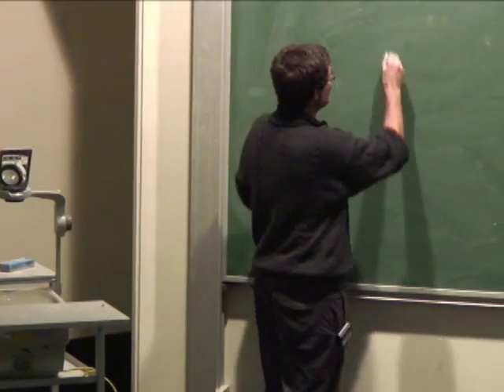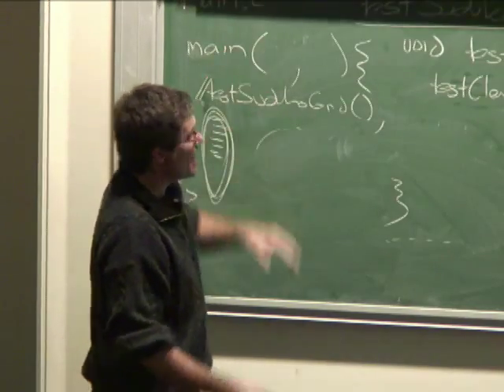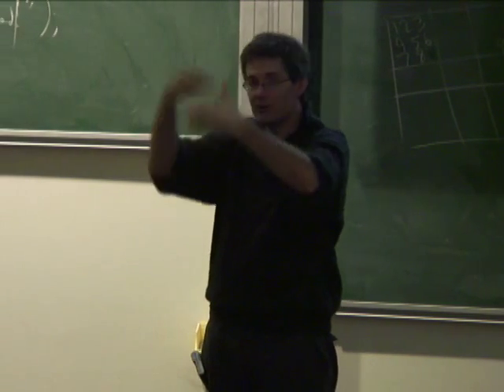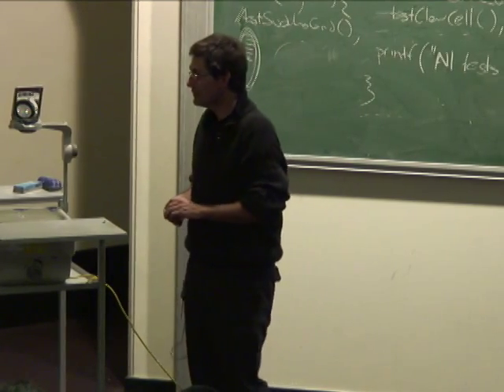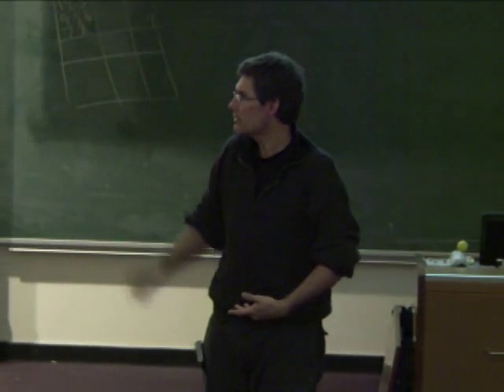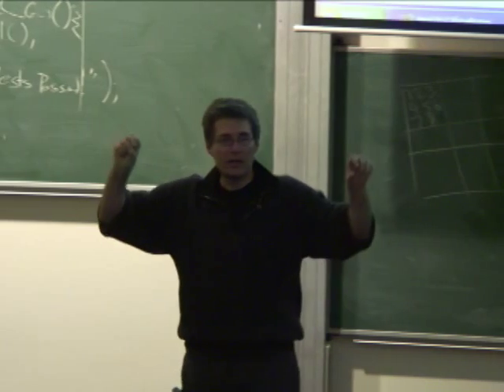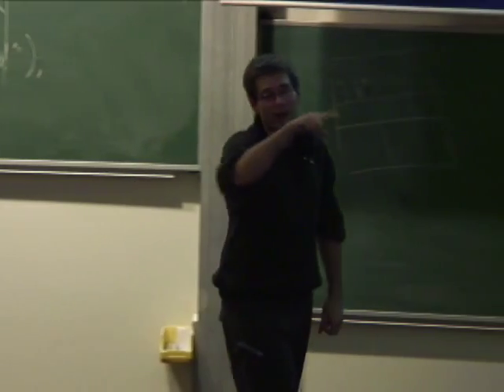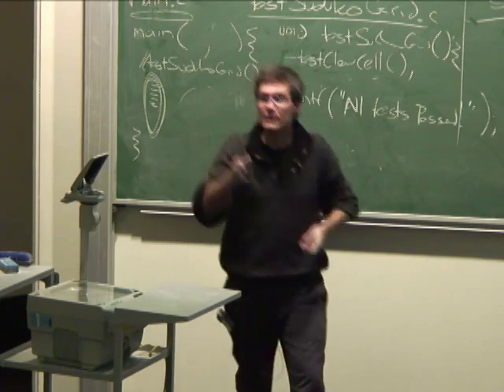Lecture 24: eXtreme Programming - Richard Buckland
extreme programming, unit tests, test as you go, unit tests in C, one objective at a time, refactoring.  asserts.

multi-file programs in C. linking. include header files prototypes. main. static helper functions. object files .o files

Also: hornblower patriotism / the french